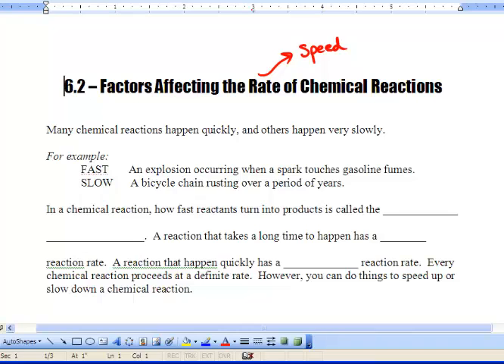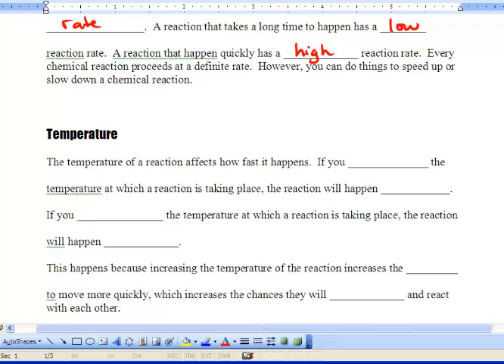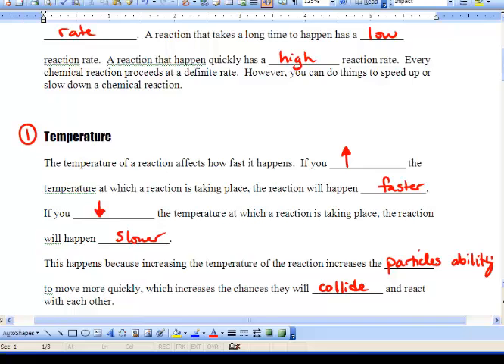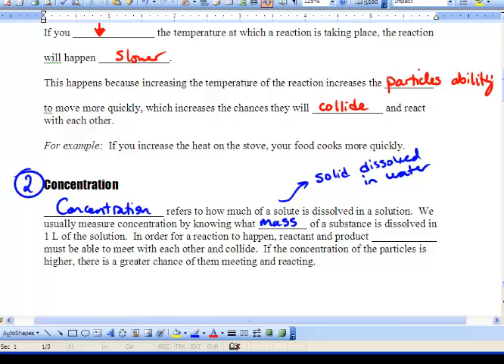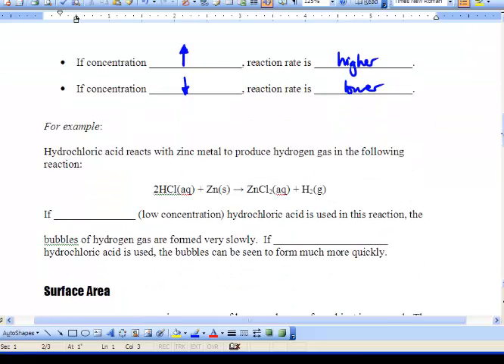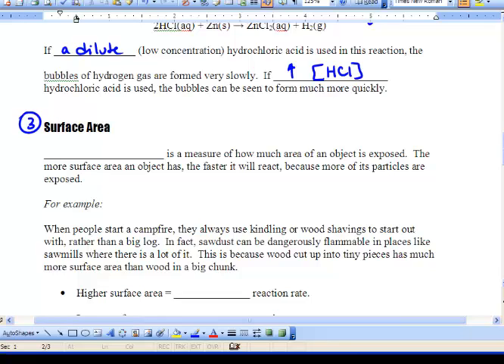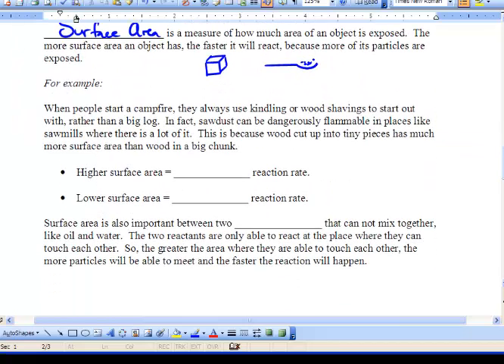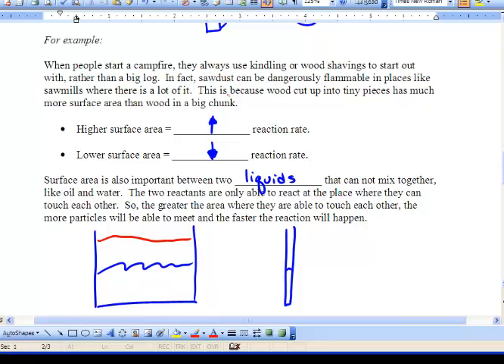Science 10 - 1 - 6.2 - Factors Affecting reaction rate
We look into a few ways to manipulate a reation to either speed it up or slow it down.